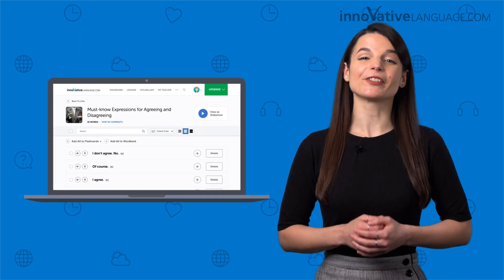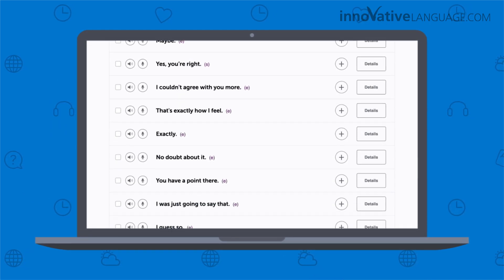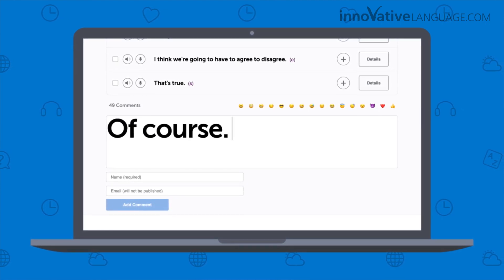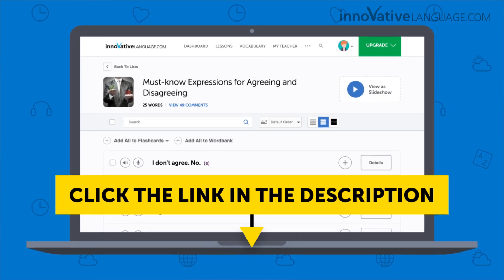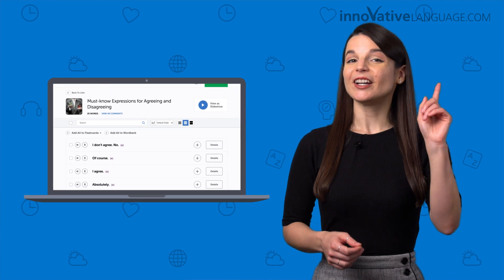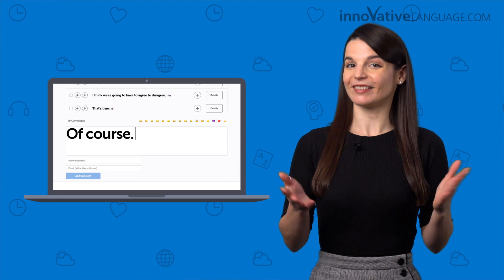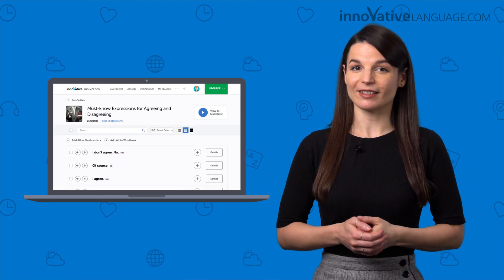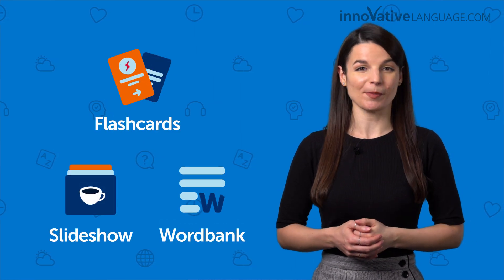How to Agree/Disagree: 25 Easy Phrases for Beginners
All you need to do now is,
1. Visit the list and pick a phrase.
2. Leave a comment using one of the phrases. That's it!
3. If you want to master all 25 phrases, then review them with the slideshow, or send them to your Flashcards or Word Bank.
And don’t forget to sign up if you want to learn even faster.